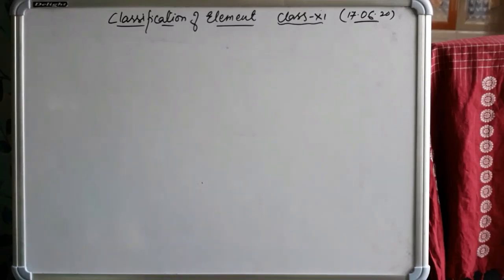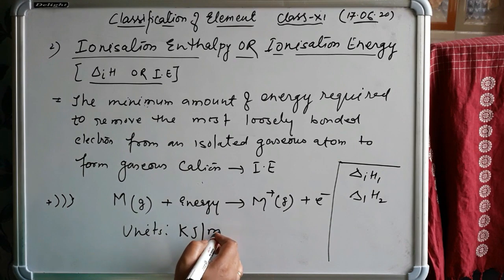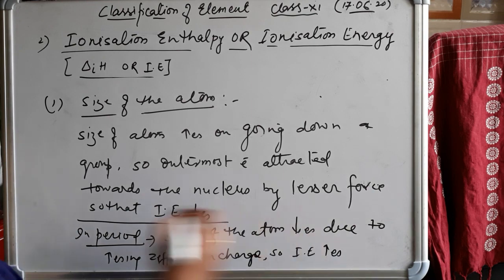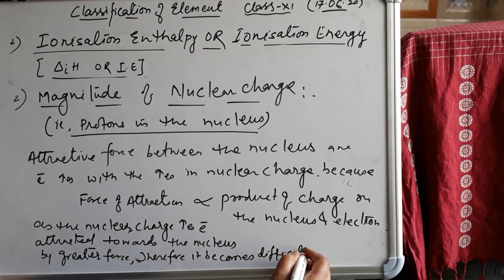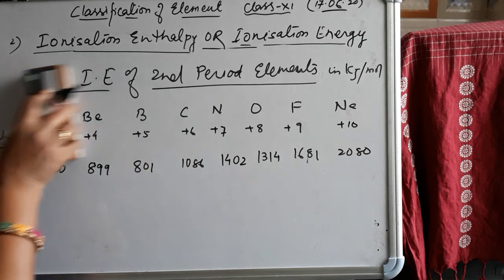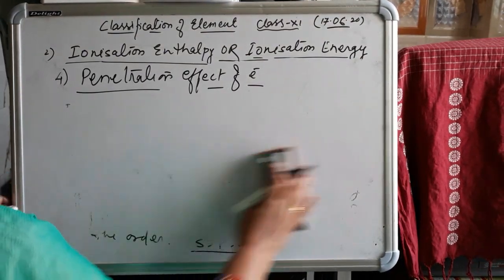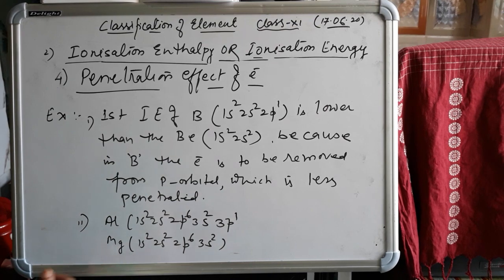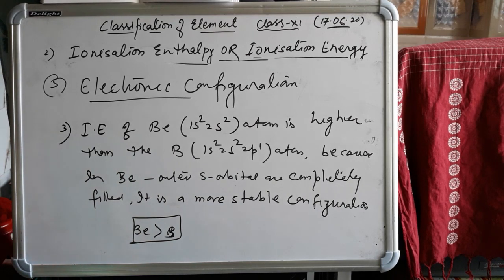CHEMISTRY FOR CLASS XI